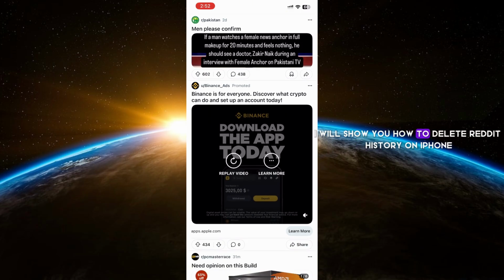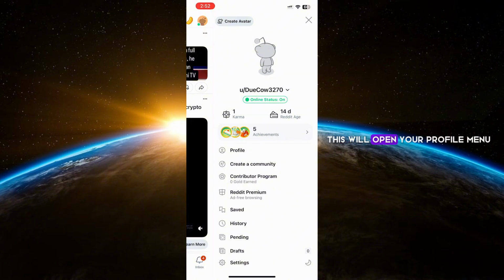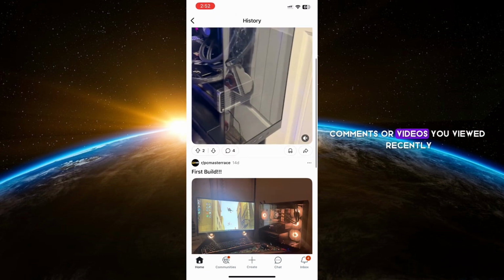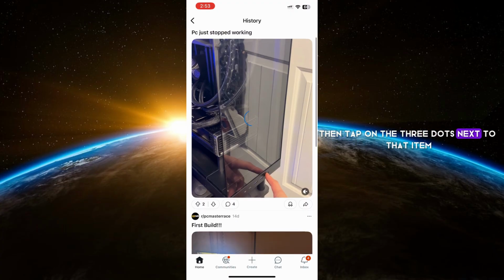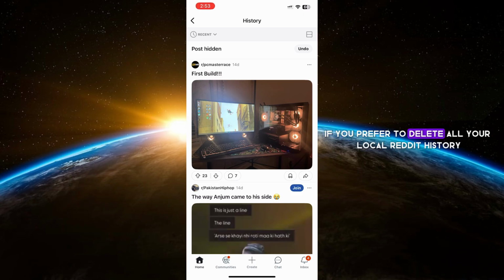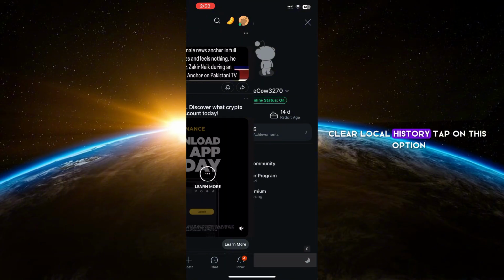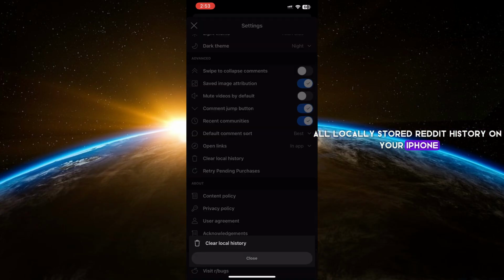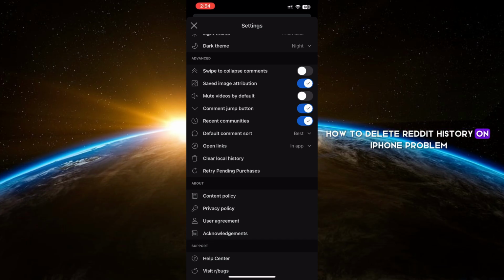How to Delete Reddit History on iPhone (Easy Method)